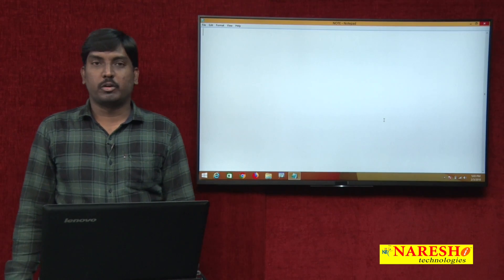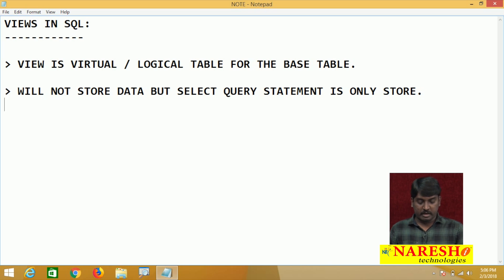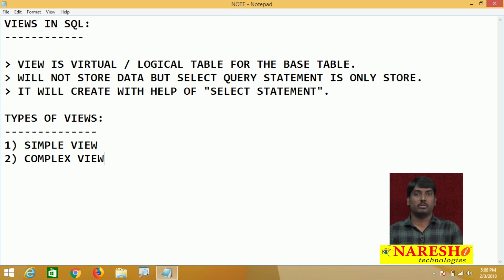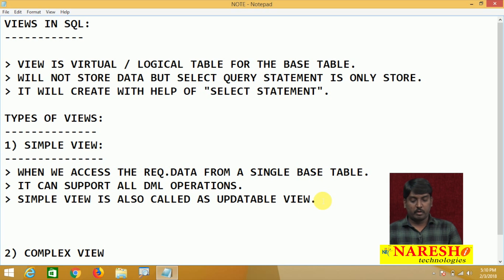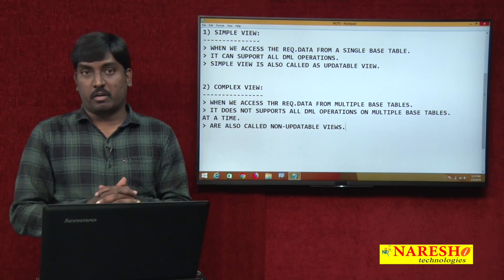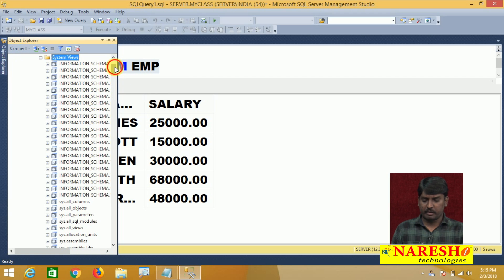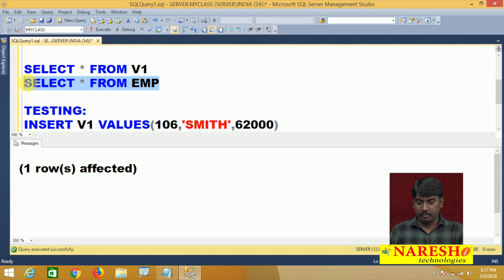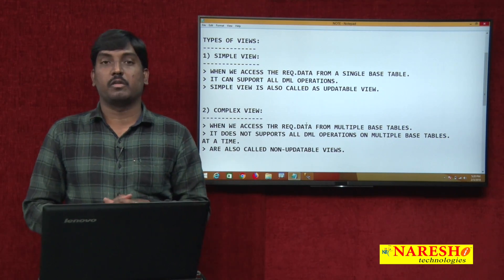Learning Views In SQL Server | MSSQL Training | By Mr.Sudhakar L